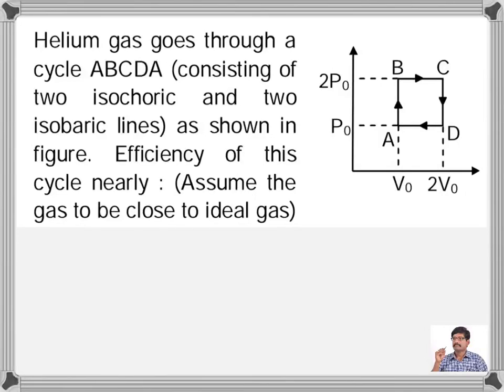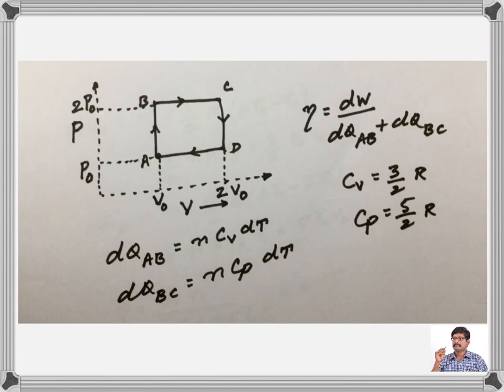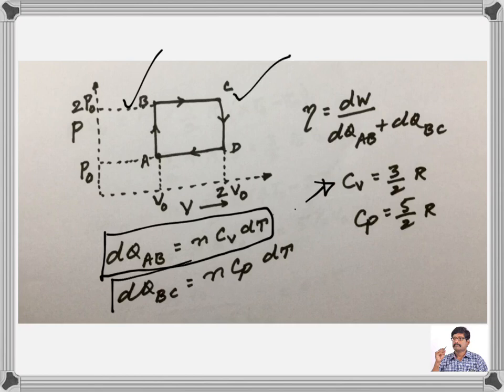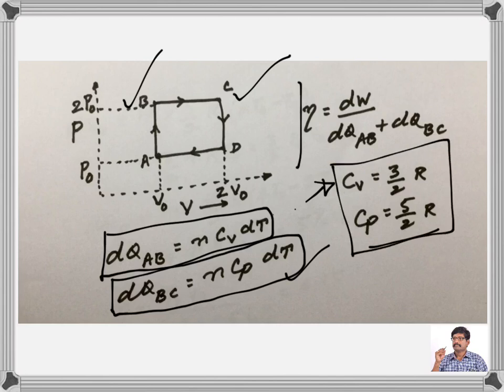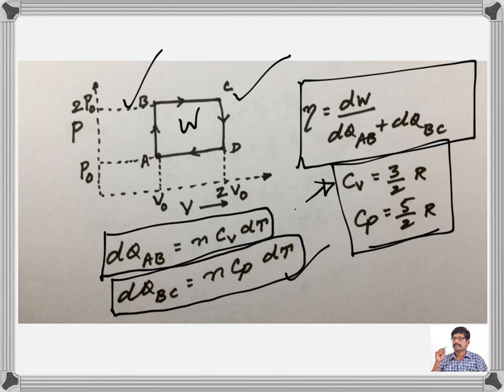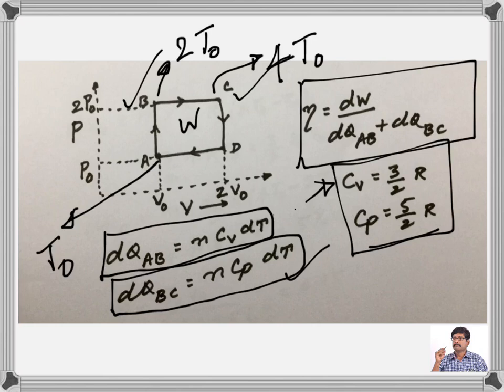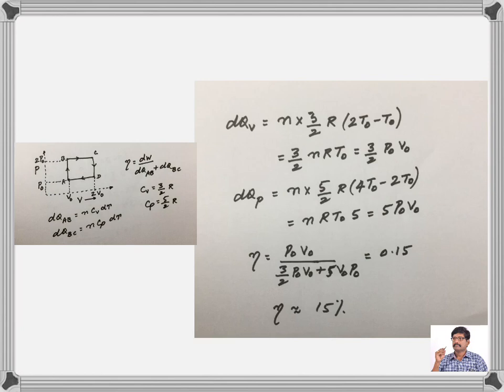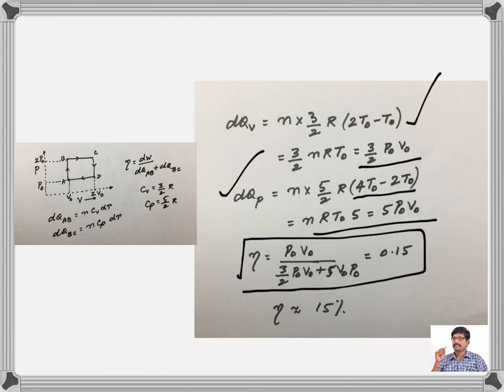Efficiency of a cyclic process